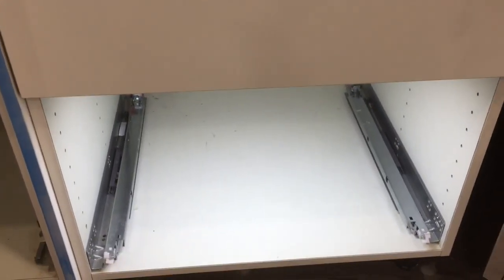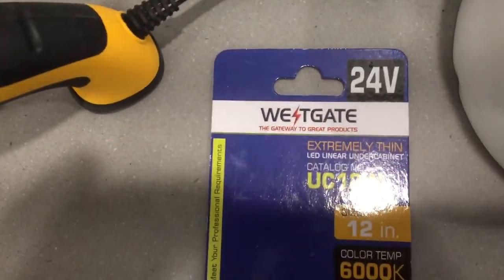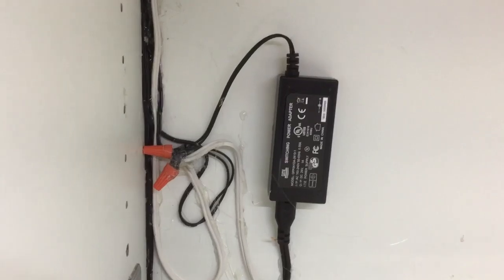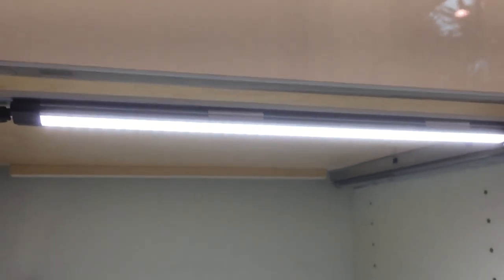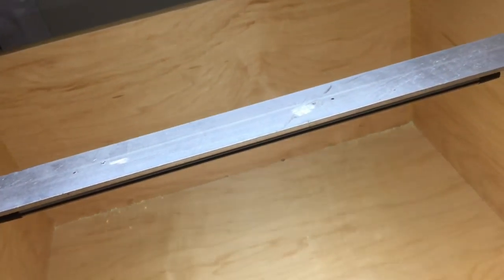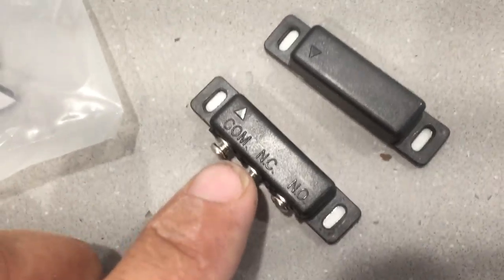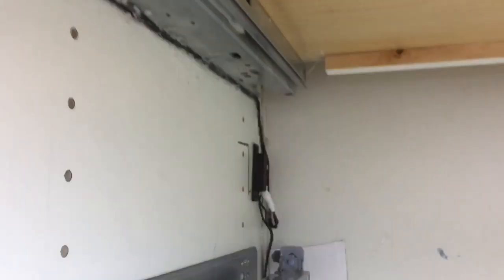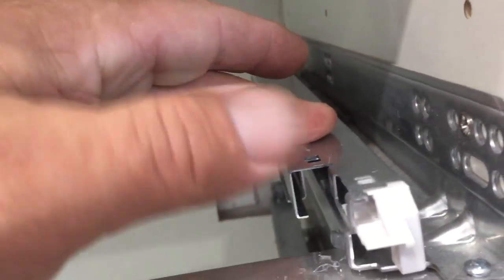LED Drawer Light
A quick run down of a LED light set up. My own design. This is all aluminum and much brighter. Lights I used were Westgate from TI Electric in West Palm Beach.